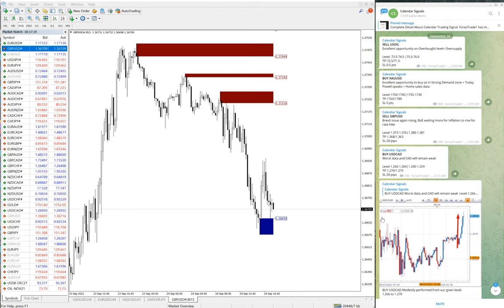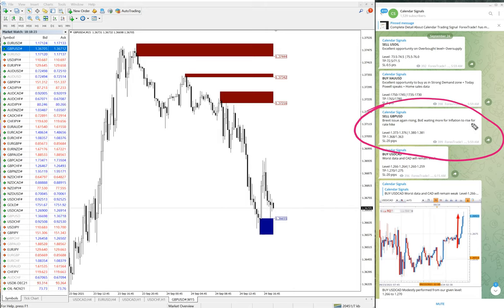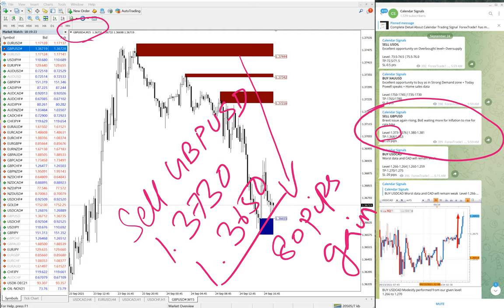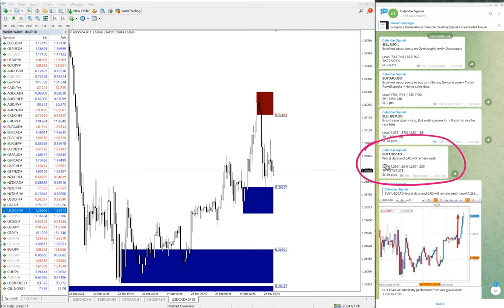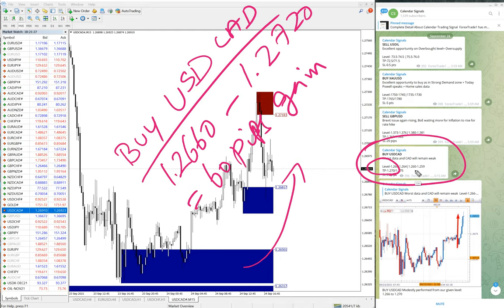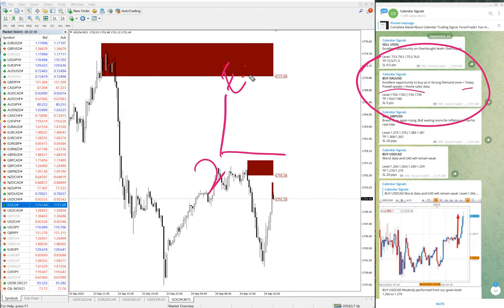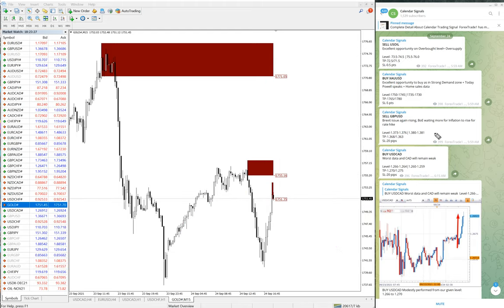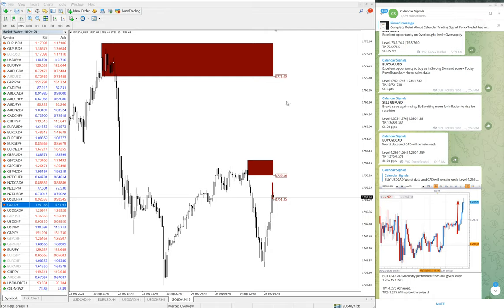24.9.21 CALENDAR SIGNAL PERFORMANCE VIDEO